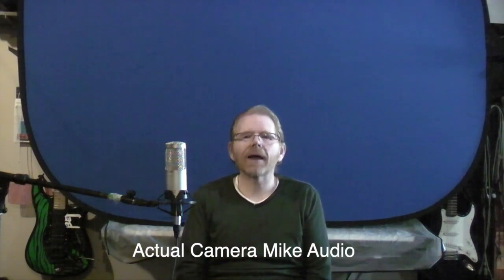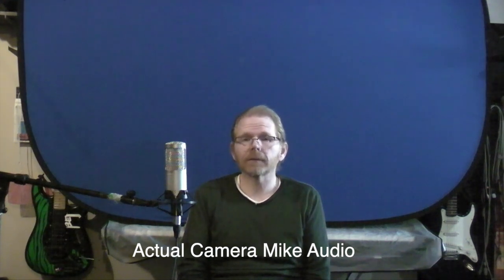3. My Setup For Making Video Podcasts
A discussion of microphone placement and types.